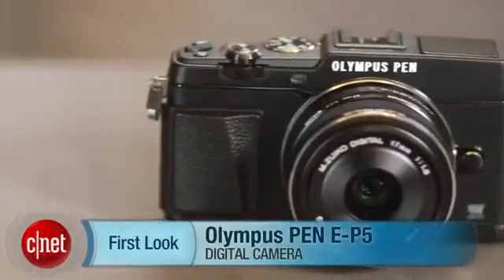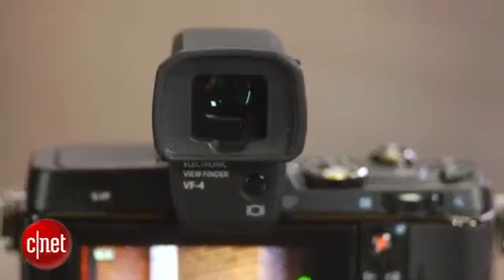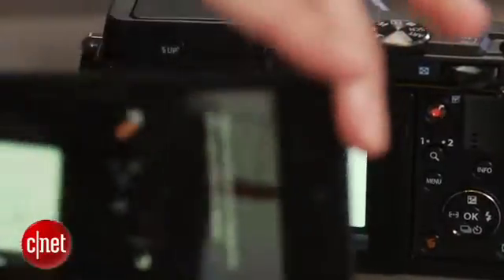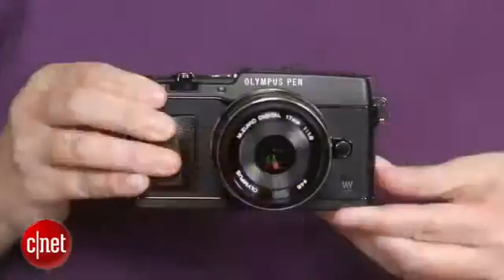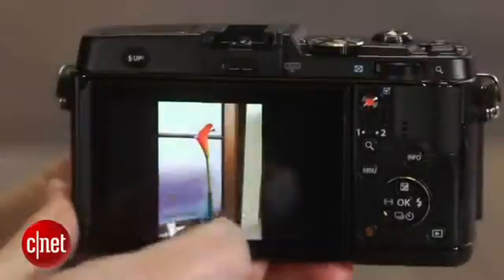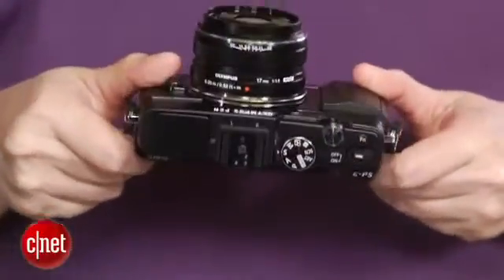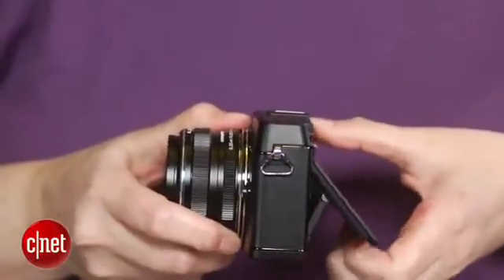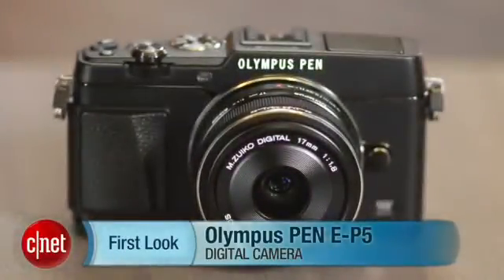Digital Cameras: Olympus PEN-P5 The best Micro Four Thirds camera thus far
The good: The Olympus PEN E-P5 renders extremely good photos for its class, and has a streamlined shooting design. Plus, it's fast.

The bad: The navigation button/dial is annoyingly awkward, and I wish the flash tilted.

The bottom line: An excellent entry in the Micro Four Thirds universe, the Olympus PEN E-P5 should please a lot of folks, but it's also expensive given that it doesn't deliver best-in-class photo quality.

Normally a two-year product cycle isn't that much for a camera targeted at advanced photographers. But in a field where technology mutates as quickly as it does for advanced interchangeable-lens cameras, that's a long time. So at two years since the Olympus PEN E-P3, it feels like it's taken just a little too long for the PEN E-P5's debut. But in addition to incorporating the sensor, autofocus, and image stabilization systems from the E-M5, the E-P5 gains a tiltable touch screen; broader scene analysis in auto mode; 1080/30p video; and other features. All the changes add up to what feels like a completely different camera, with better photo quality, a more streamlined design, faster performance, and a broader feature set.

You can buy the camera either as body-only or as a kit that includes the 17mm f1.8 lens plus add-on electronic viewfinder. The latter configuration is expensive, but I'm quite partial to the EVF. It's humongous, but it's a lot more stable to shoot that way. If you do opt for the body only, resist the impulse to pair it with the cheap 14-42mm lens; a camera like this really cries out for a sharp, high-quality lens.

Image quality
The E-P5 delivers the best image quality I've seen from a Micro Four Thirds camera, finally ratcheting up my image quality rating, but it's still not quite as good as APS-C competitors. The camera's JPEGs look good up through ISO 400, and OK through ISO 800; by ISO 1600 the noise suppression gets aggressive. I really wouldn't shoot at ISO 3200 or higher with the E-P5. As it is, at ISO 1600, only the precisely sharp areas look good viewed at 100 percent, though 13x19 prints look OK. You can gain a little latitude by shooting raw, though you're generally exchanging mushiness for graininess. Olympus' image processing has gotten better since the O-MD E-M5, with less sharpening and less of the crunchy look.